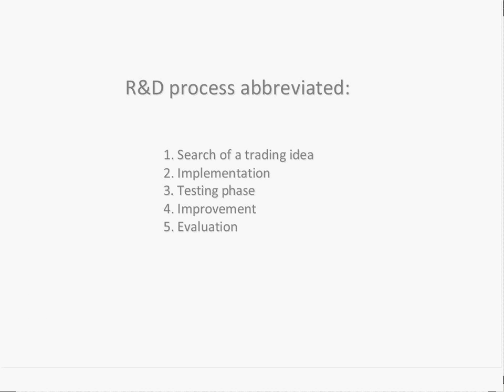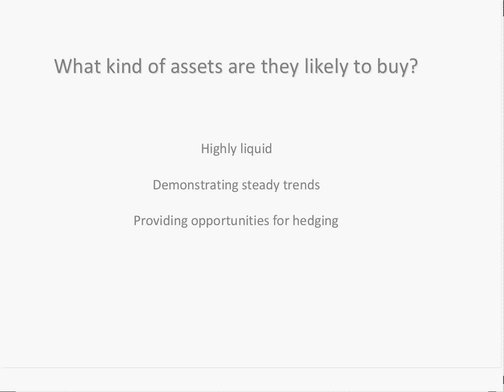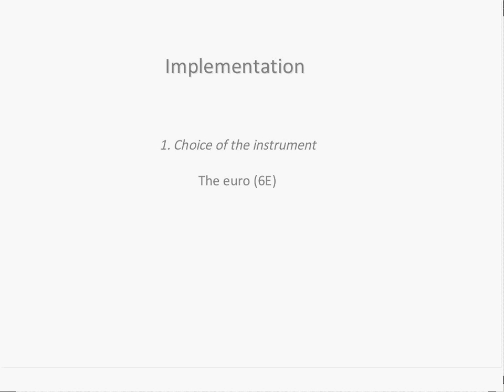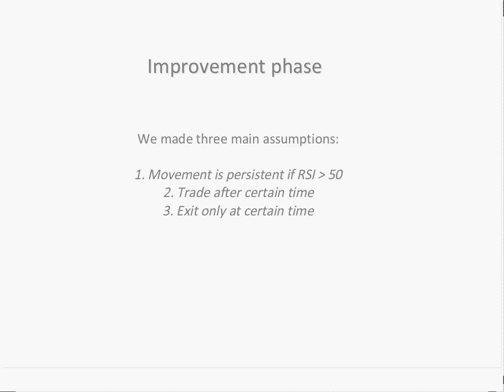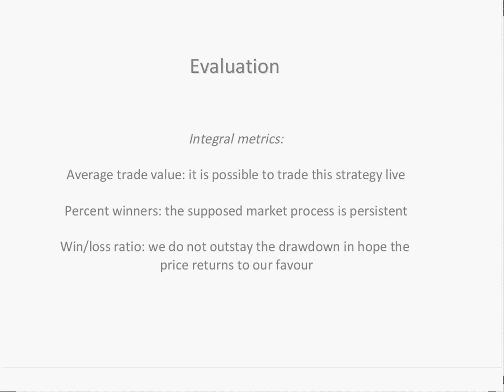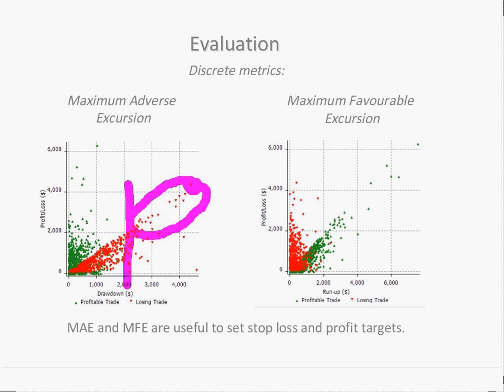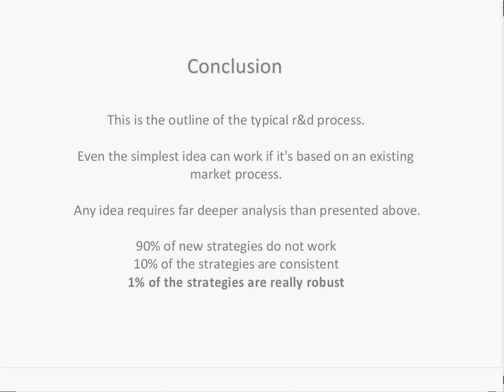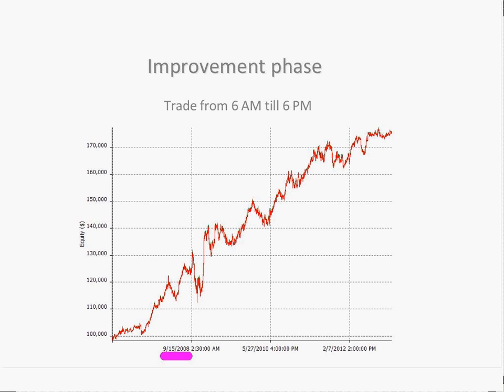Educational course abberviated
On April 19, 2013 Alex Krishtop of Edgesense Solutions held a new webinar with MultiCharts that outlined the full r&d process for trading strategies development, from idea to production.

There are many ways to design trading systems, and the amount of information on this exciting subject is literally tremendous. However as we all know only a small percent of traders are consistent winners, even among those in line with systematic approach. What could be the ideas that lie in the foundation of a really robust trading strategy? What are the key metrics that allow to say if a strategy is worth trading live? What are the factors that may affect the future performance of the strategy?

Alex Krishtop of Edgesense Solutions holds a new webinar with MultiCharts on this subject. He is going to outline a complete methodology used by him to develop institutional-grade automated trading systems that work consistently for years without any adjustments. In essence, this webinar presents a very brief outline of the complete Educational Course in automated trading.